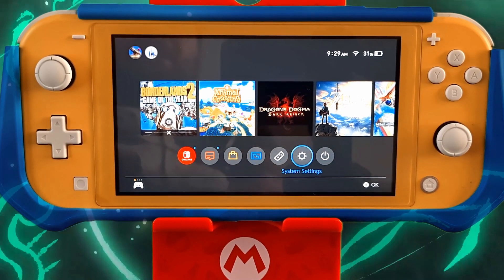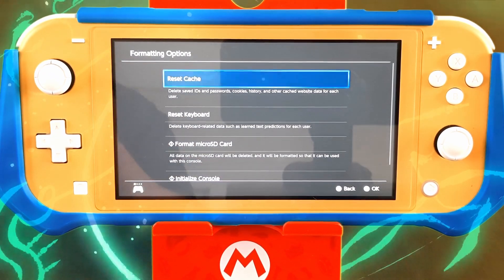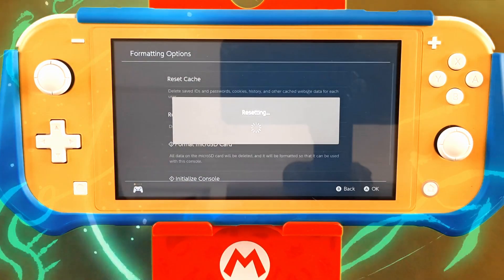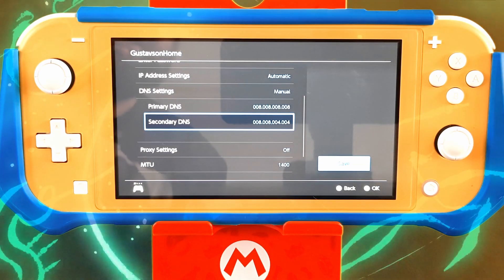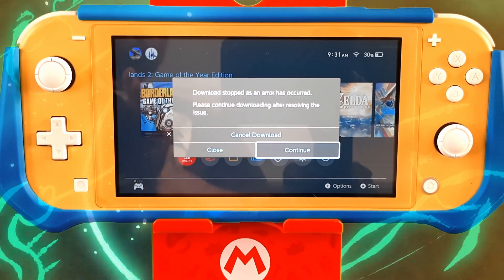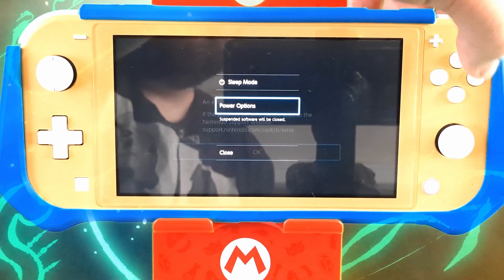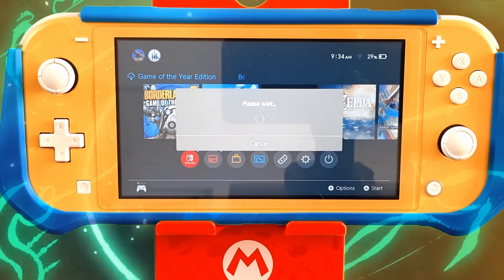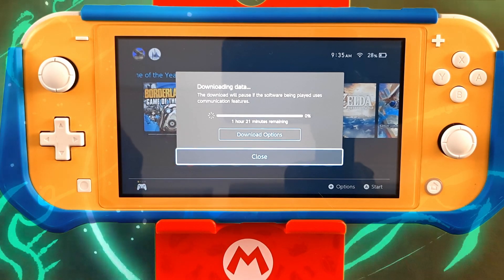How To Fix Nintendo Switch Error Code 2123-1502 (An error has occurred)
Hello everyone and welcome to the Switch Lite Gaming Channel! And in today's video I am going to help you get around the latest issue error code 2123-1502. This video is all about how to easily fix the error code that is occurring in Nintendo Switch 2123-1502. An error has occurred on all downloadable games, dlc's and updates. These steps will likely fix this error code and will allow you to download your games, dlc, and updates.
on your switch and switch lite consoles. NOTE that this process may not work for you. You can find on the Nintendo Support website an additional support article about the issue.
Nintendo has stated that it's a maintenance
issue and a temporary network problem which was caused due to the latest Nintendo firmware update.

If this video helped you and you enjoyed it, please be sure to leave a LIKE on this video and if you are interested in all things Nintnedo, be sure to hit that Subscribe button with notifications on because I post new videos every single week regarding Nintendo gameplays and news!